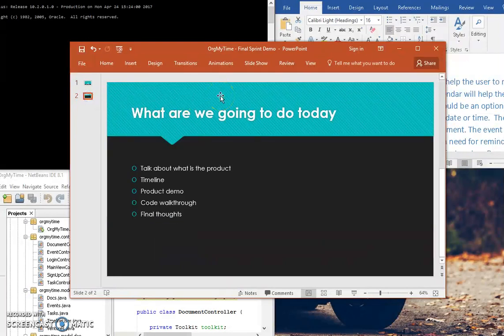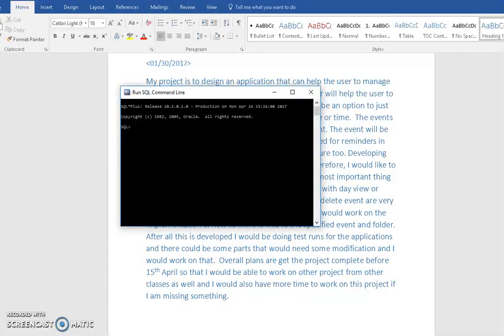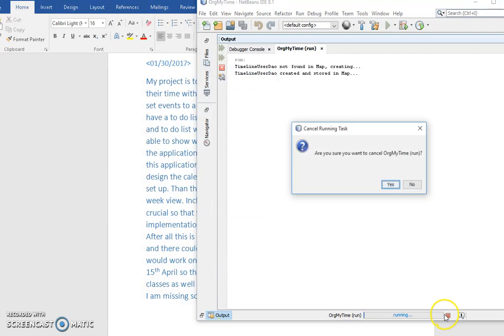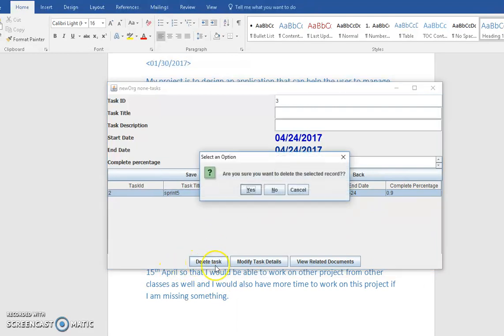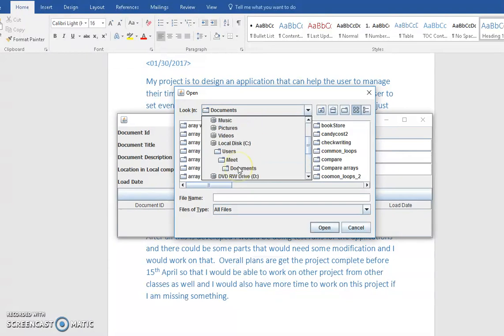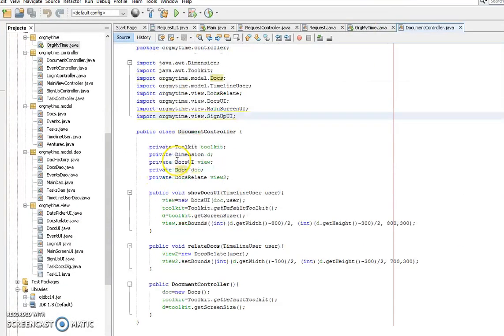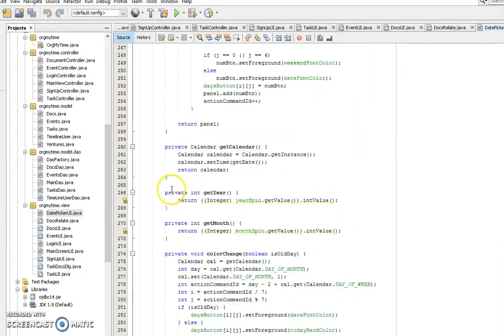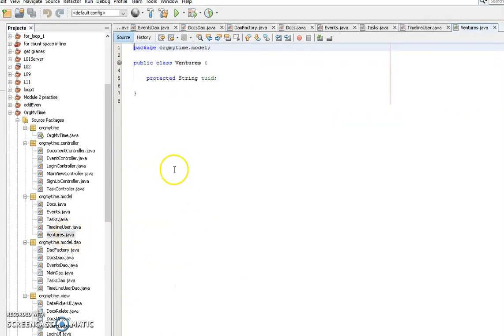orgmytime final sprint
Final Sprint 5 - ISt 361